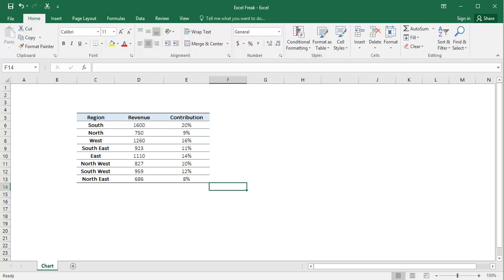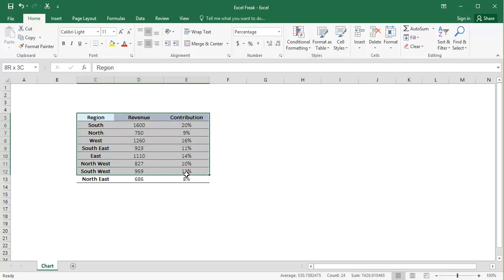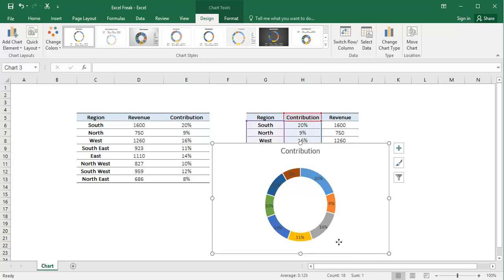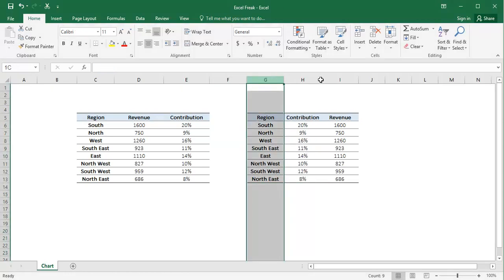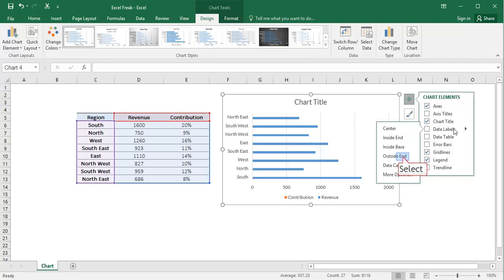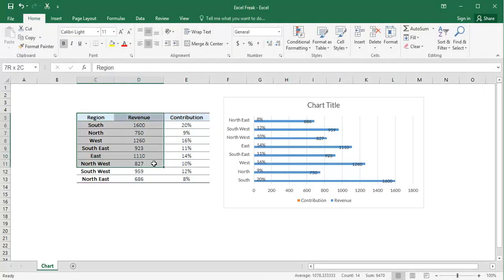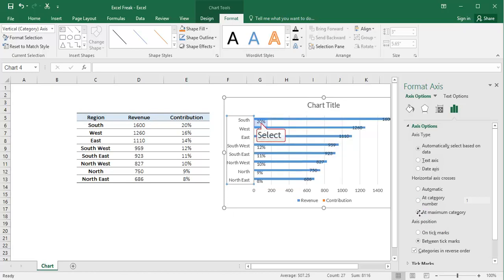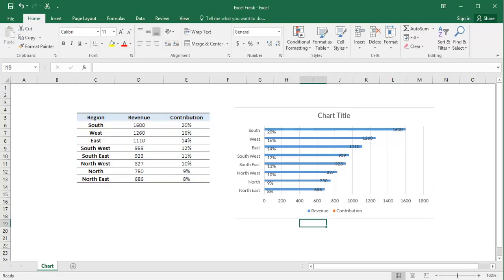MS Excel : Bar Chart vs Pie Chart by Excel Freak | Video 48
Charts are a way to visually represent data in MS Excel and this video makes you understand the difference between a Bar Chart and a Pie Chart thereby understanding where to use what.